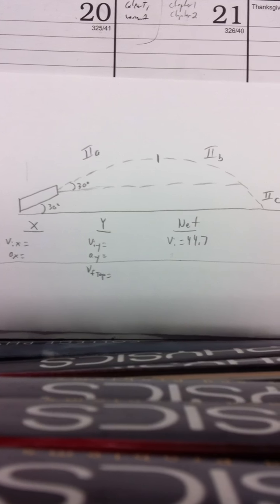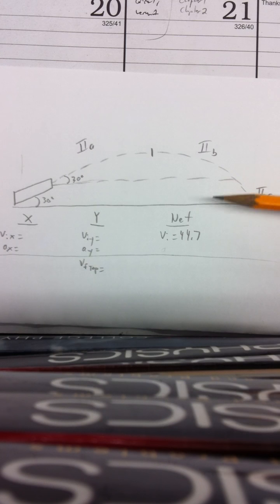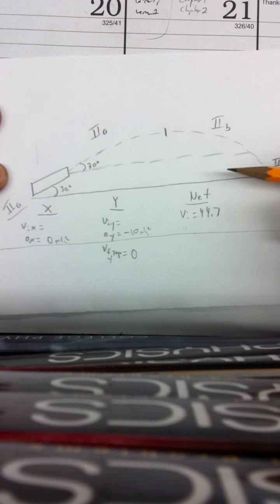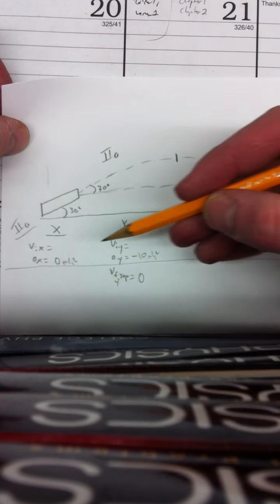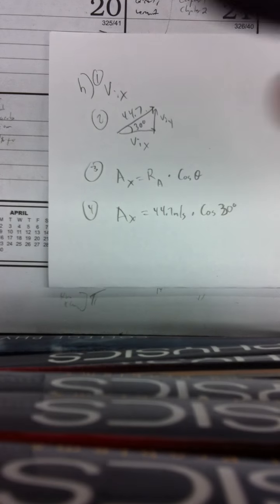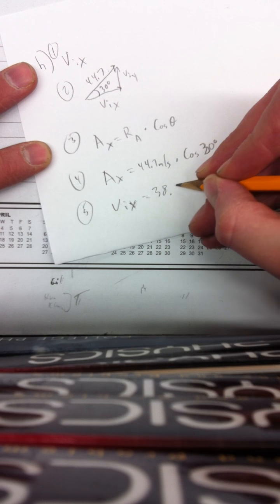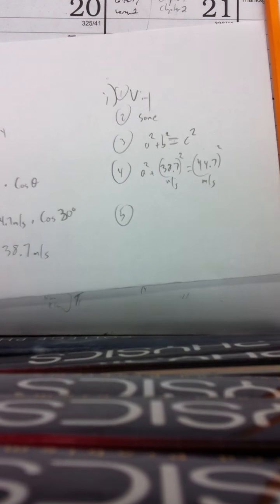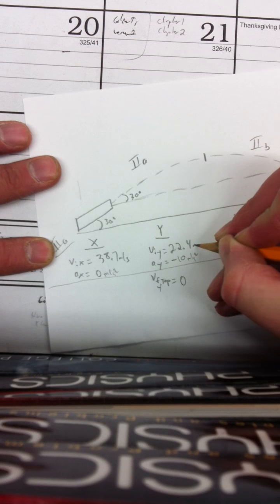Unit 3 Projectile Motion: Worksheet 1 Video (h, i)